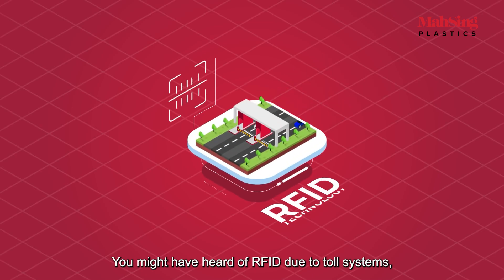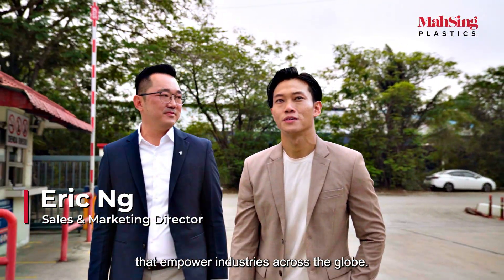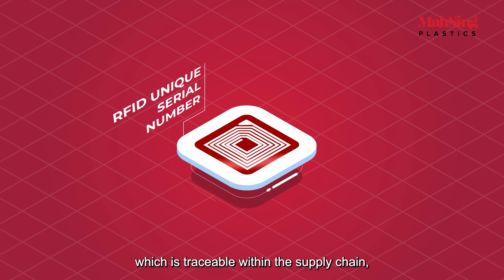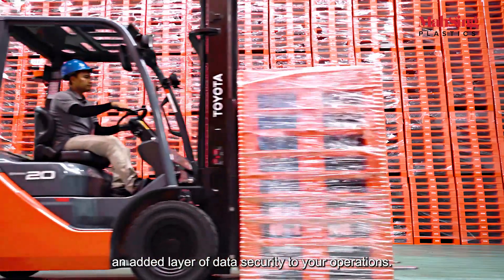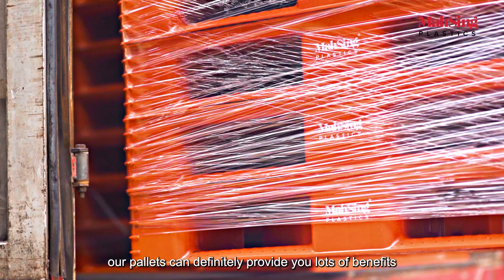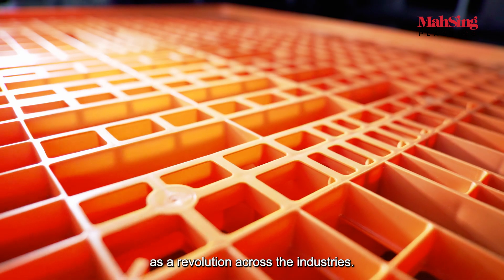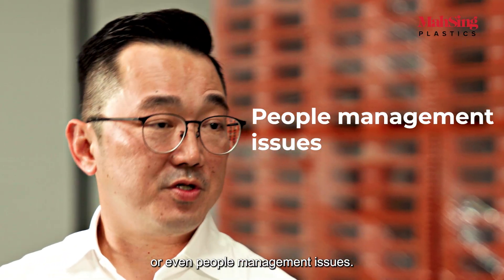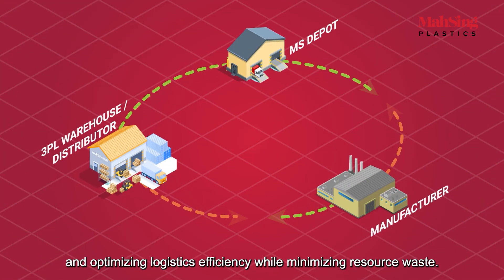Corporate Video - Mah Sing RFID